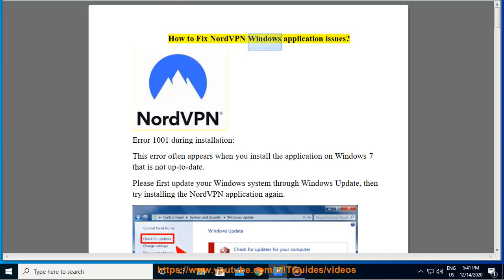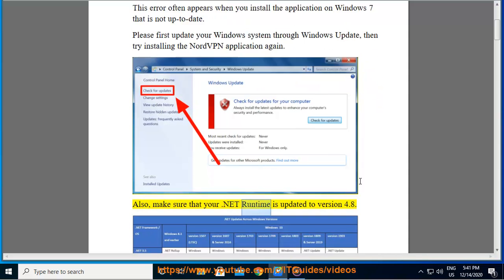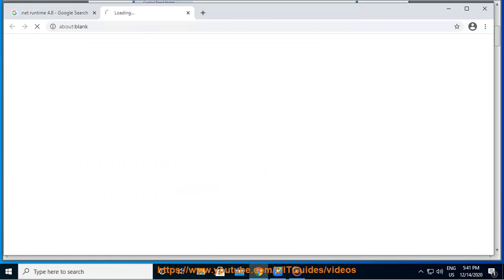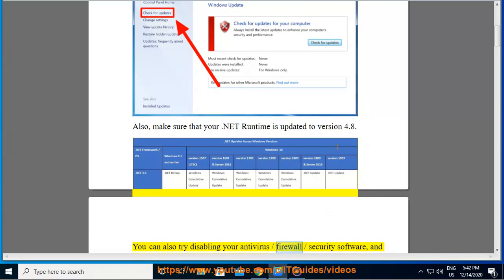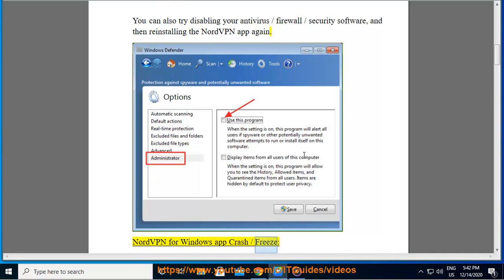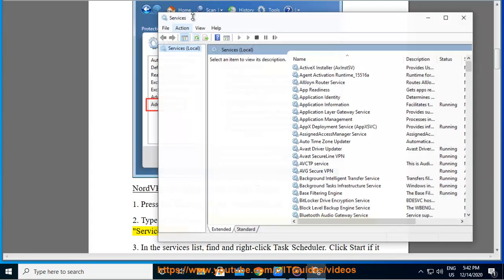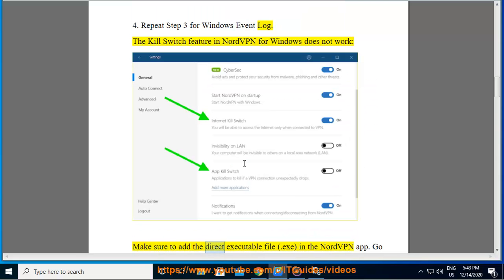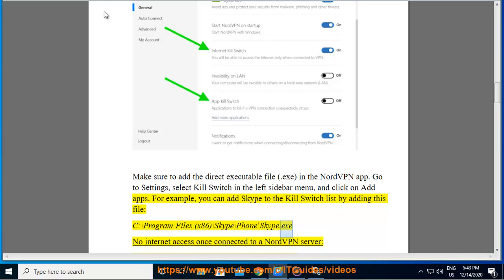Fix NordVPN Windows application issues (1001/Crash/Freeze/no connection/feature not working)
Here's how to Fix NordVPN Windows application issues (1001/Crash/Freeze/no connection/feature not working). Hit & get started w/ NordVPN later.